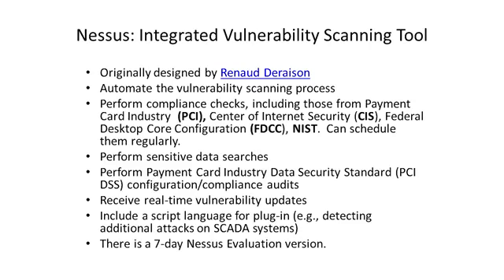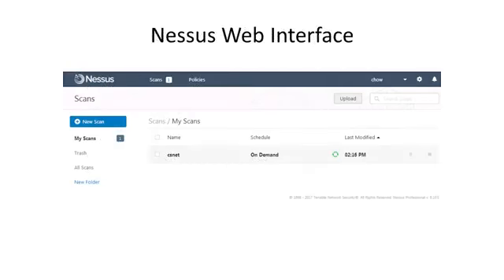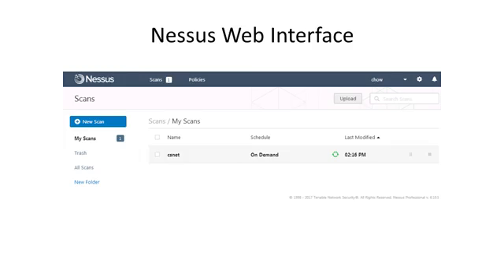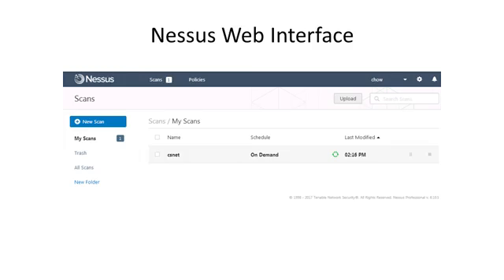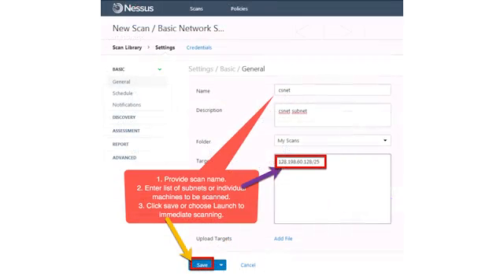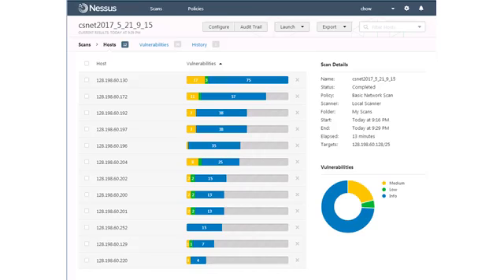Vulnerability Scanning with Nessus | 1st | week 4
It can receive, also, real-time vulnerability updates from tenable.com, for timely patches, or allowing the system admin to take prevention protection measure. You also include a script language for user to add plug-ins. For example, it's currently available detection additional scalar system kind of plugin for detecting additional attacks. There is a seven day Nessus evaluation versions available for you to download from tennable.com. The single user license is very expensive, it costs $2,190 per year. Nessus can be accessed through a web interface.